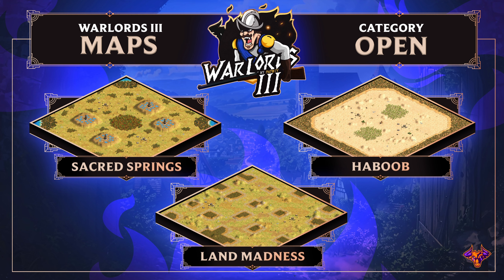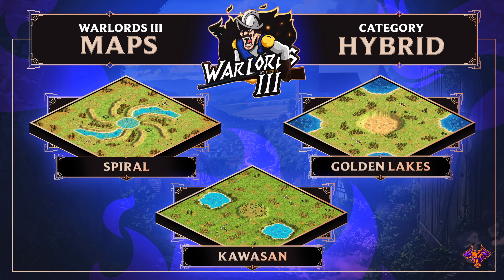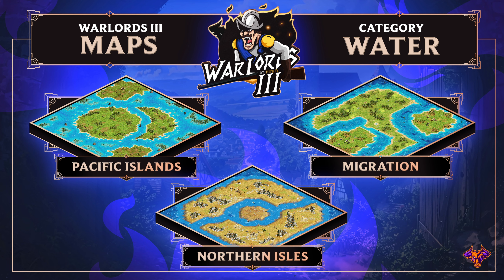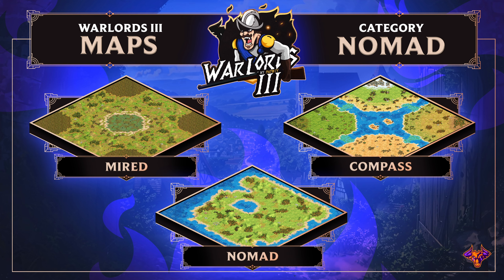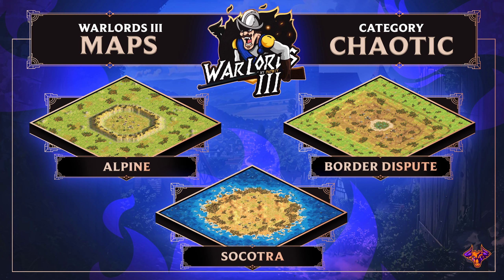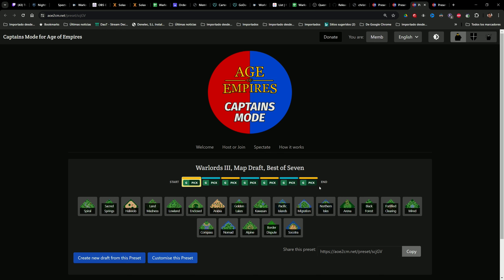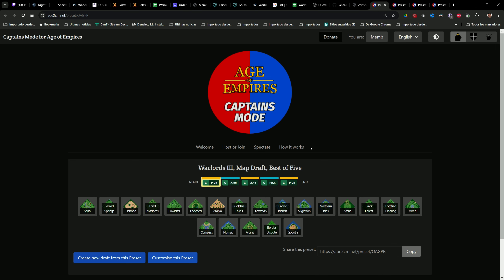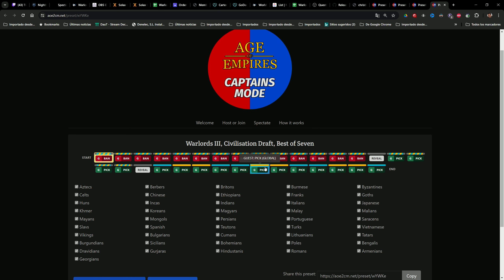MAPS and CIVLIZATIONS DRAFT for WARLORDS 3